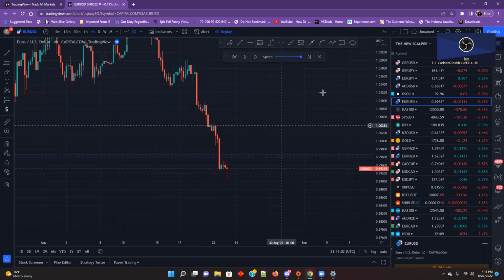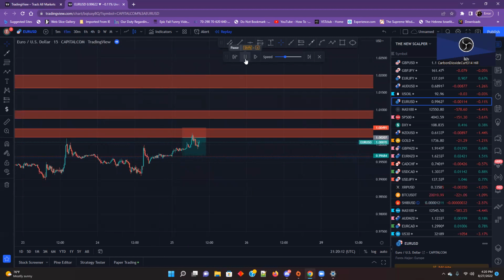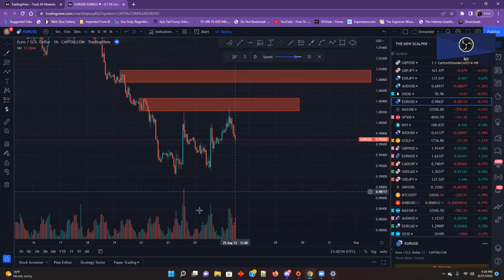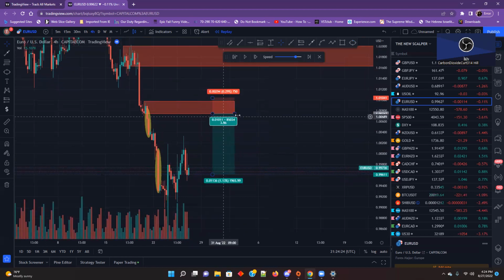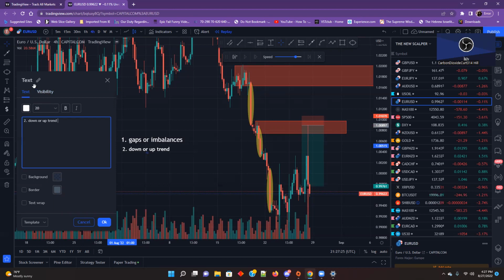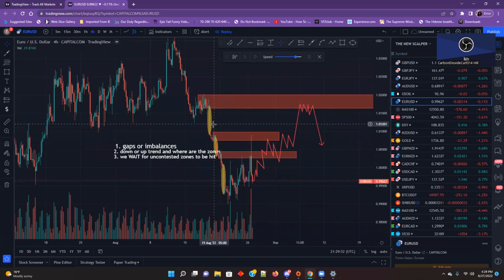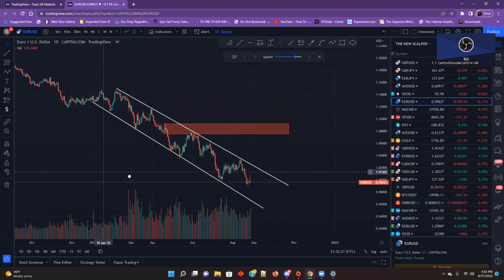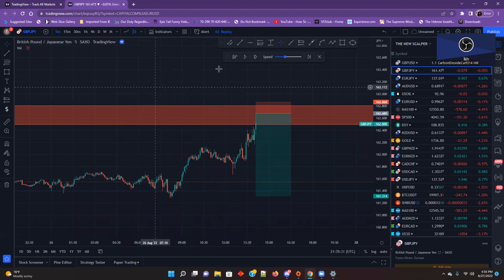TOP G TRADING!! INTRO ON HIGH PROBABILITY TRADE SETUPS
IN THIS VIDEO WE WILL BE GOING OVER HOW I LOOK FOR HIGH PROP SUPPLY AND DEMAND SETUPS AND HOW WE WILL KEEP IT SIMPLE